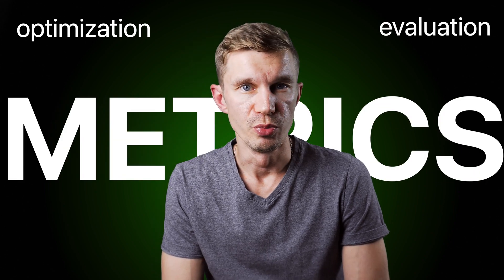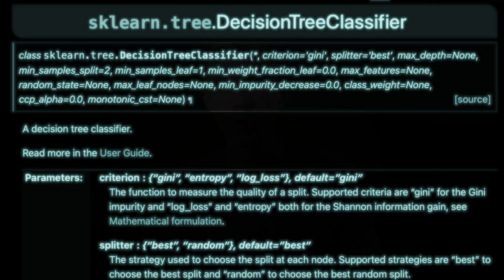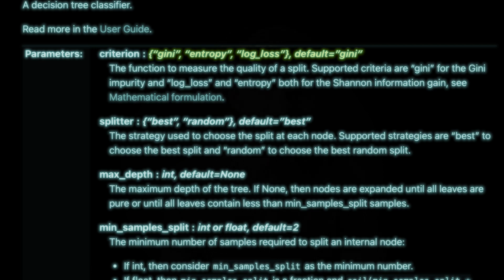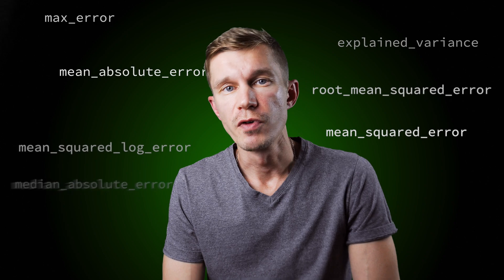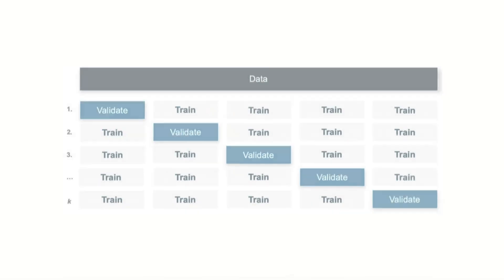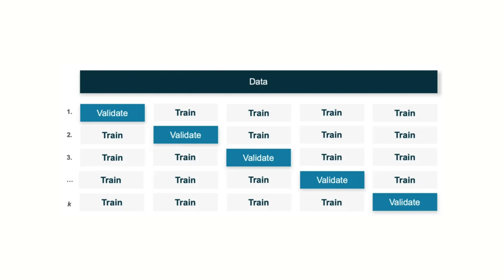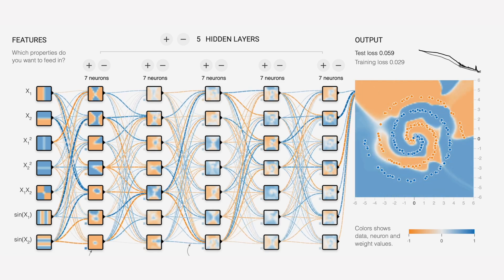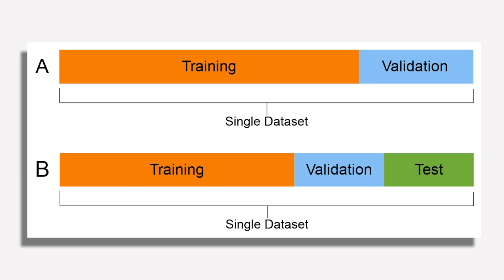How to train an effective model and prove everyone that it works.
🔴 Data Science Academy for adults! Taught by me personally
🎧 This Changed My Productivity!

Fundamentals of correct ML model training.
From selecting the optimization/evaluation metrics to the validation strategies.